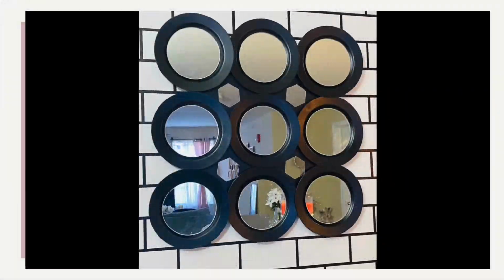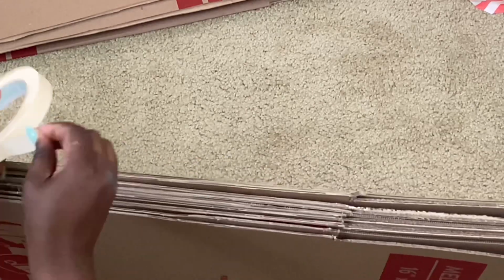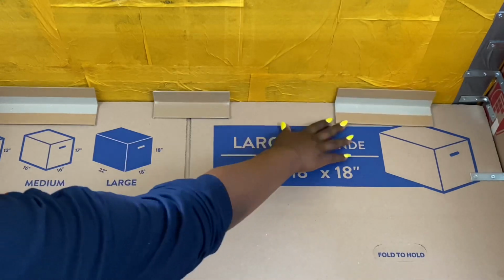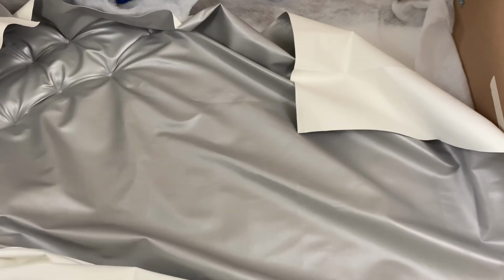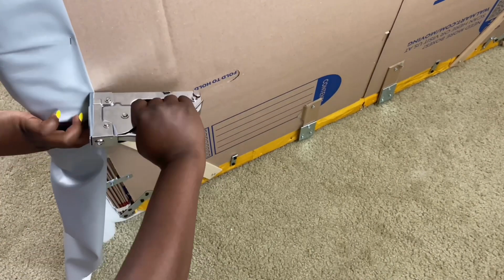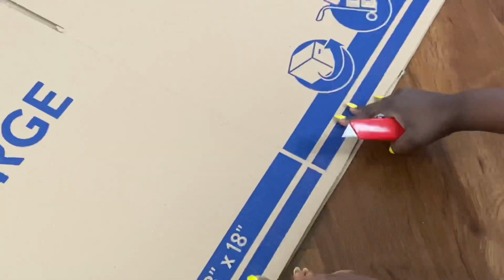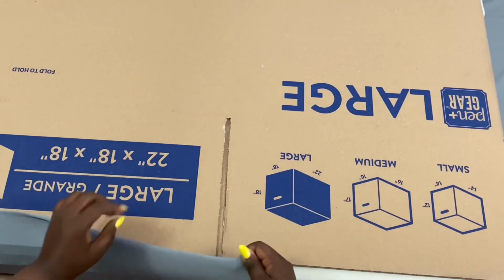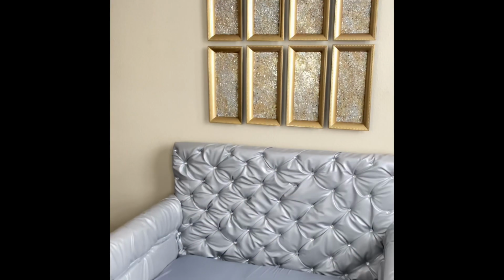HOW TO USE CARDBOARD BOX TO MAKE A FASHIONABLE SETTEE OR 2-SEATS SOFA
Hello guys,
Welcome back to Inspire2diy,

In today’s video , I’ll like to share how to make a two-seat sofa or settee using cardboard box.

This beautiful Home decorating idea can be used as a loveseat, a sofa and even a settee. It provides additional seating on a small space and upgrade your home to a more unique vibe.

It can be done on a very low budget (budget friendly) as you show out your personality and elegance.

Here’s the list of the items used :

11 Large Boxes
10 Medium Boxes
Masking & Duct Tape
Mending plates
Corner braces
Liquid Nails
Long Screws
Silver Faux Leather Fabric (4 yards)
Napkin
School glue
Paint brush
Crystal Botton
Staple Gun
Silver Stretch Fabric (1 yard)
Foam
Batting

A Must-Have:
Gorilla Glue Stick and Glue Gun